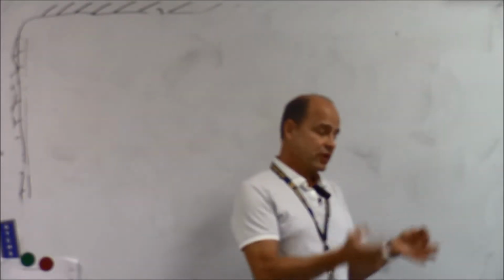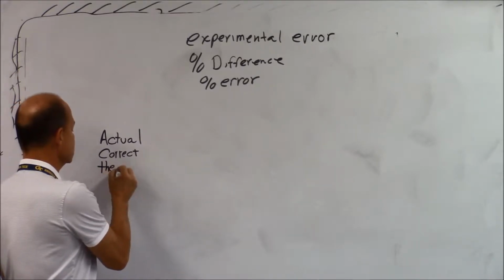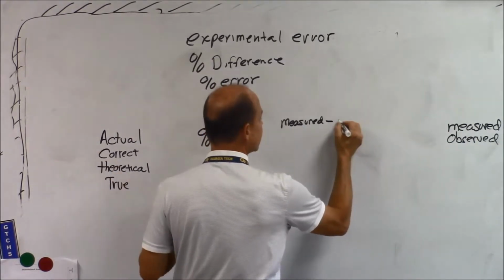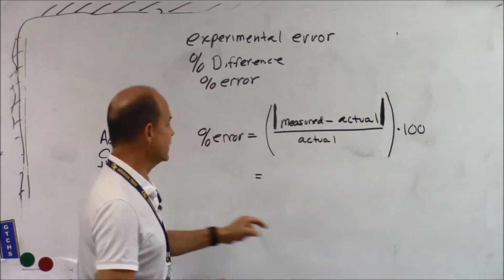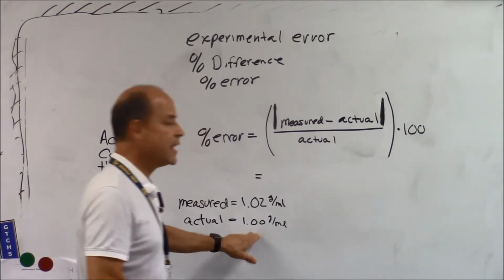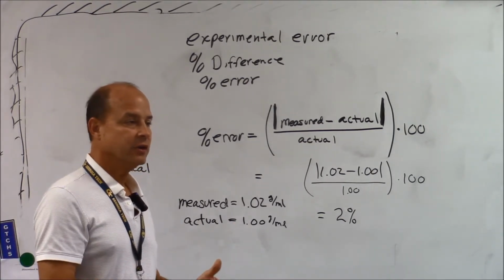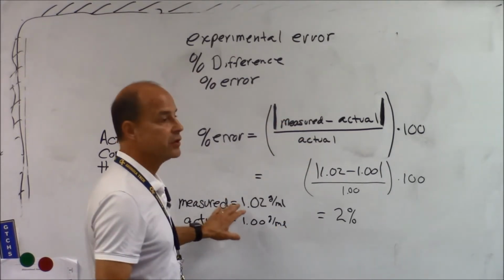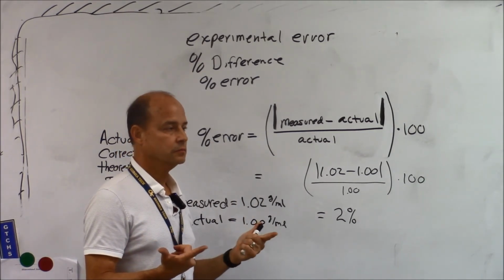mini lesson on accuracy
Mr. A shows you how to calculate percent difference (or percent error) in order to determine how accurate your lab measurements are.